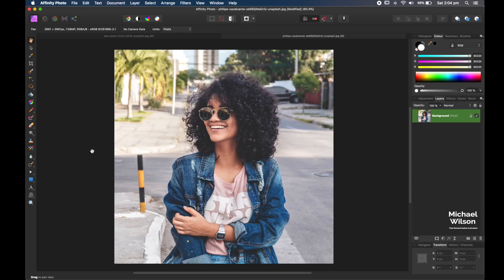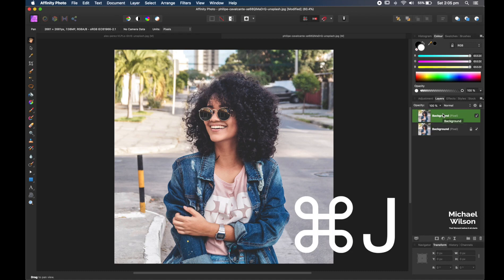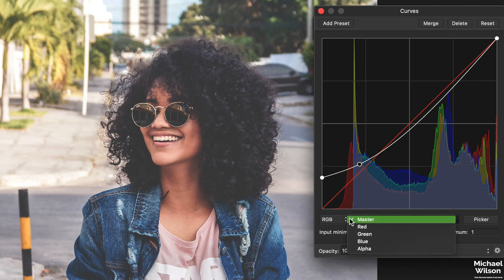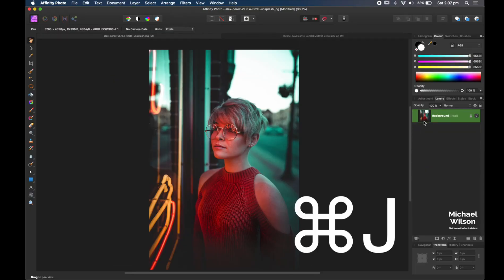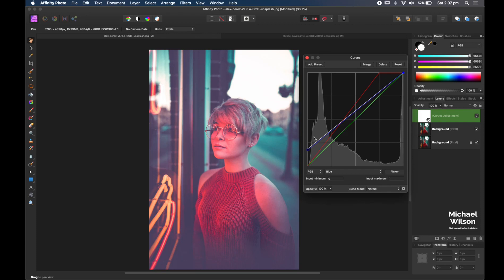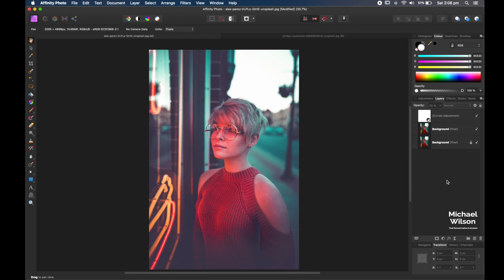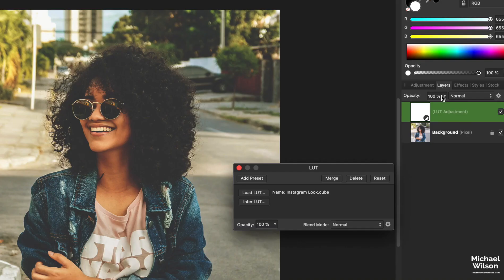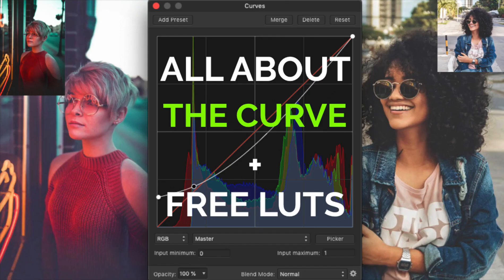Affinity Photo How to use the Curve +Free Luts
My name is Michael Wilson and I am a passionate Photographer and YouTube Creator. I will also do the occasional reviews and tutorials as I love to help other creators if I can. I also love new tech and gadgets.

philipe-cavalcante-xe68QiMaDrQ-unsplash

Canon G7X &  CanonEos M3 for Vlogging & Video
DJI Spark
Software: Final Cut Pro X